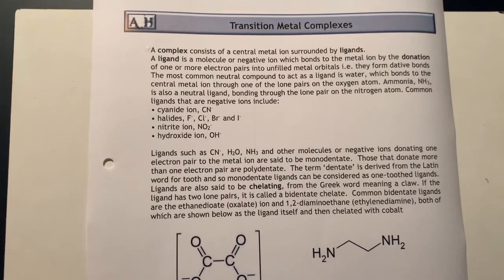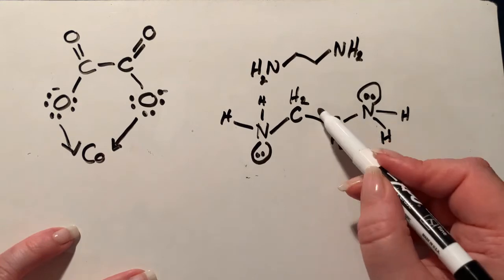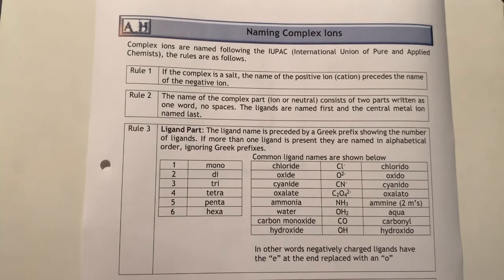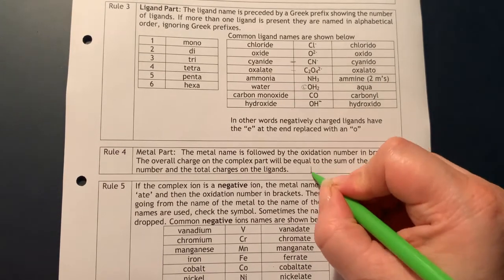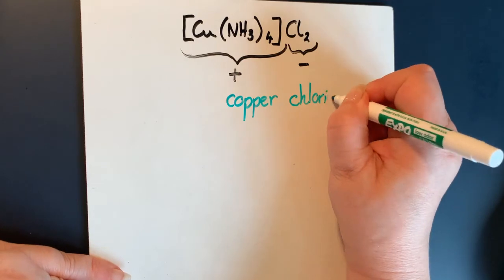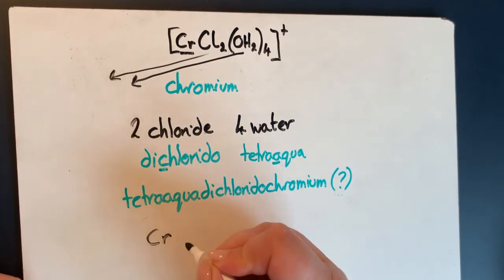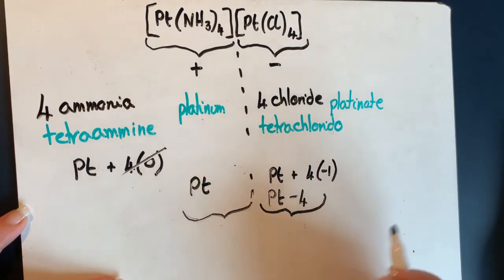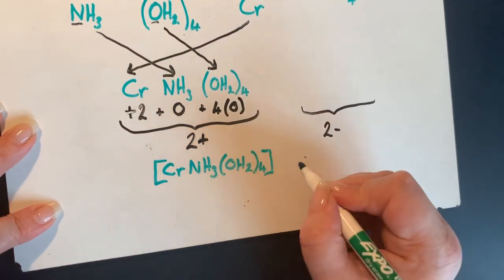Transition Metal Complexes